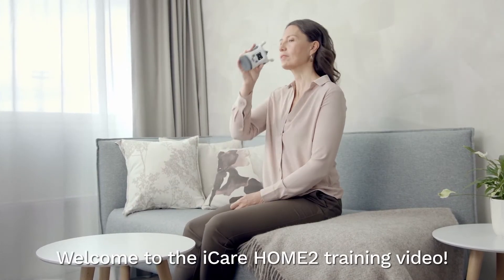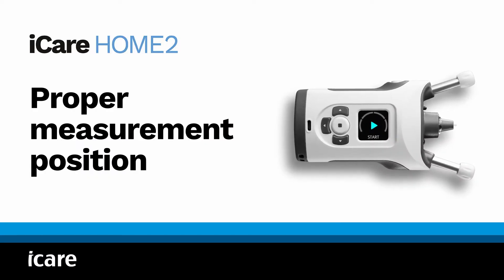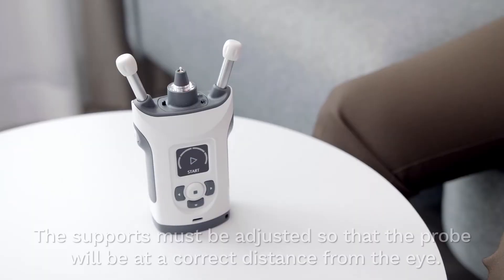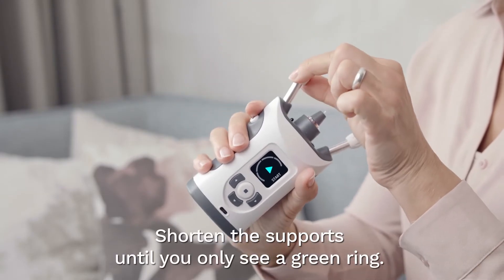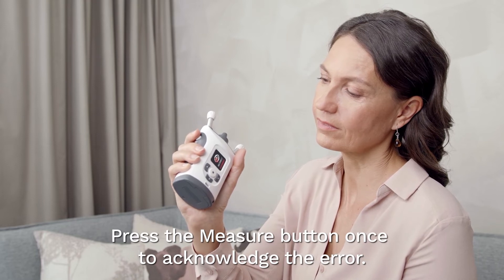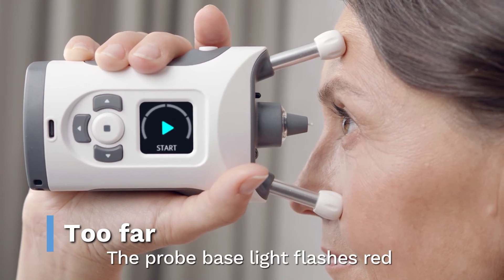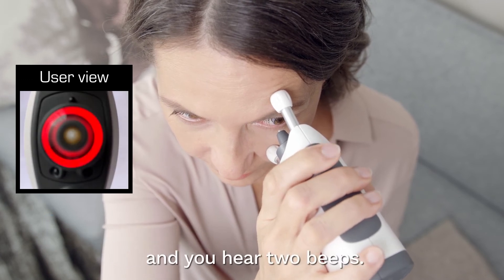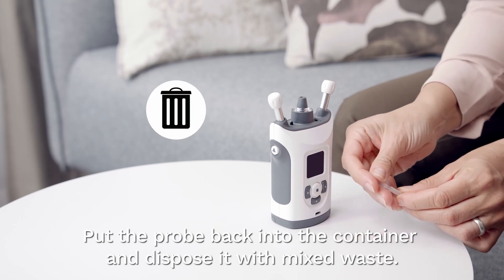iCare HOME2 self-tonometer - Instructional video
Watch how to measure eye pressure with the iCare HOME2 self-tonometer.

The iCare HOME2 tonometer for patient use revolutionizes glaucoma care. The patient can take IOP measurements during normal daily activities throughout the day and the iCare HOME2 can even be used when the patient is lying down.